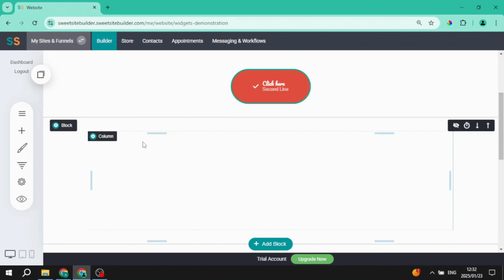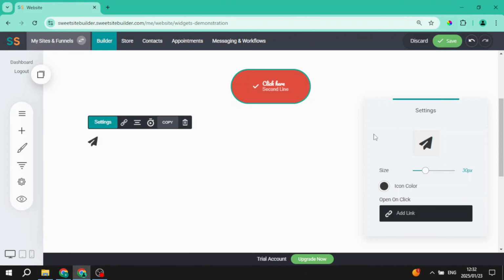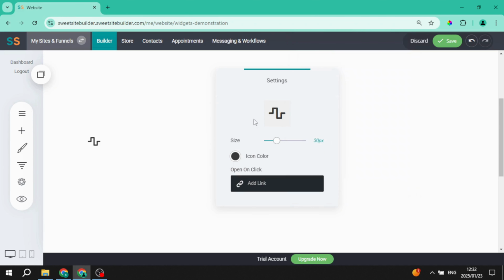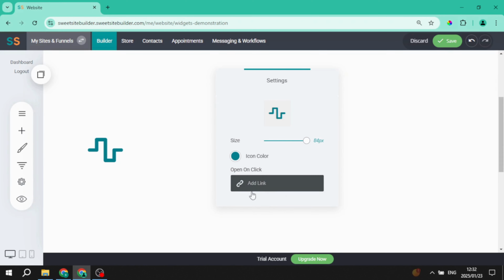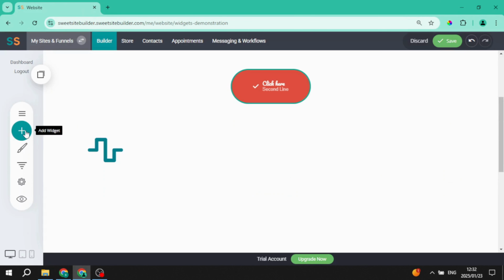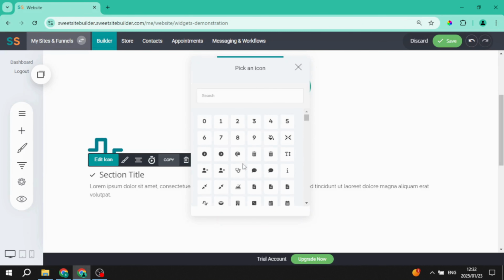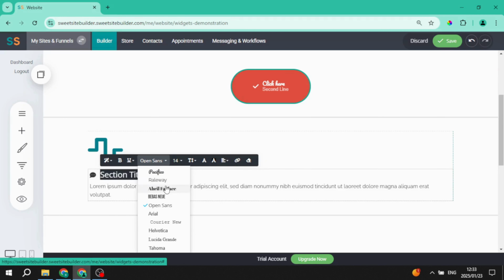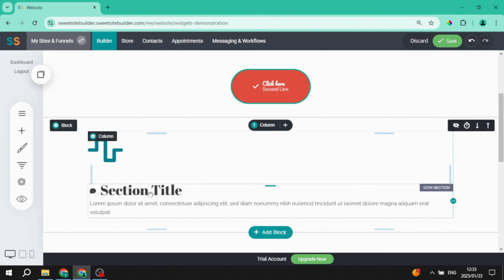Sweetsite Free Website, Ecommerce and Marketing course - Website Widgets - Adding Icons & Sections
Boost your web design skills with our free website building course! Learn how to effectively incorporate icons and icon sections into your webpages, enhancing user experience and visual appeal.